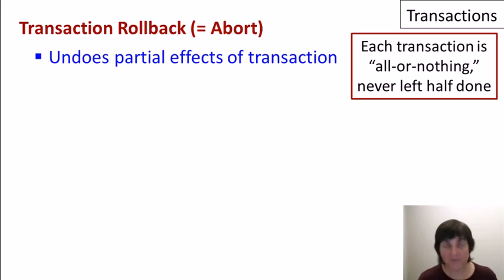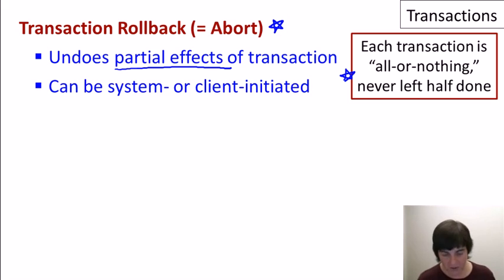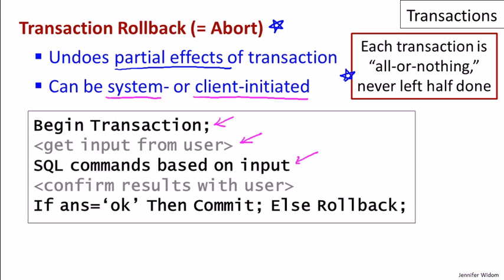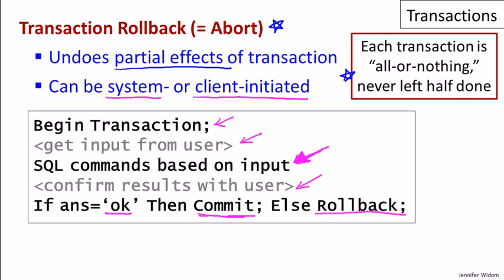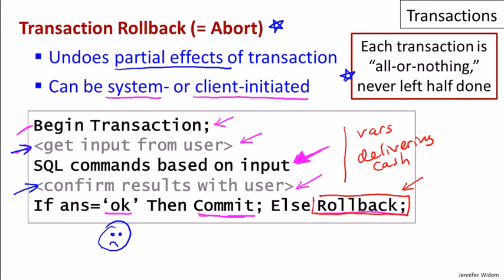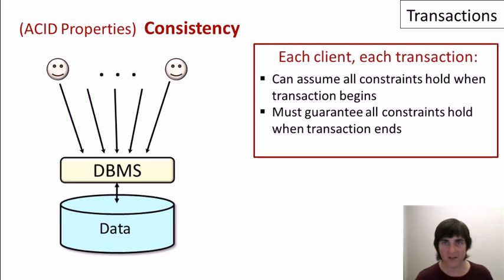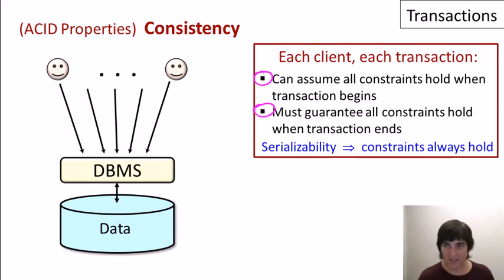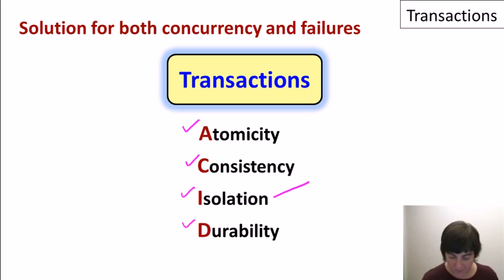12 02 transactions properties part3